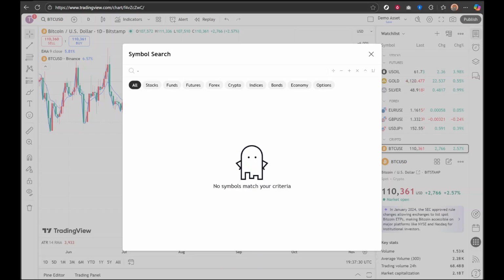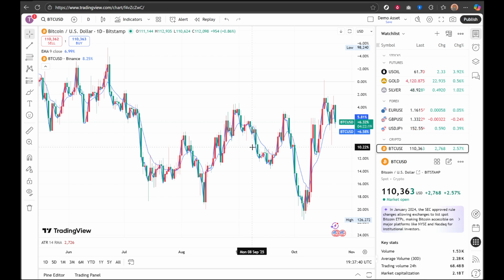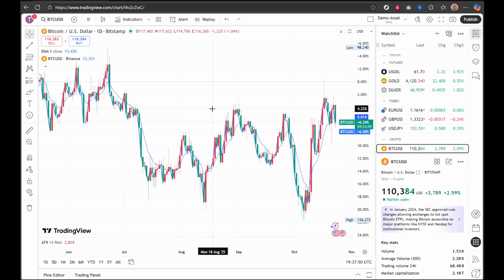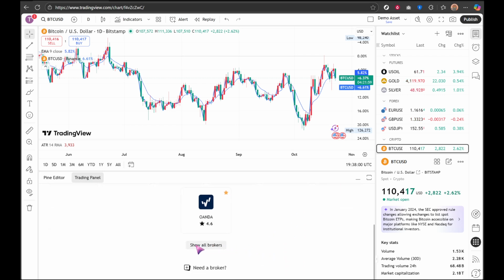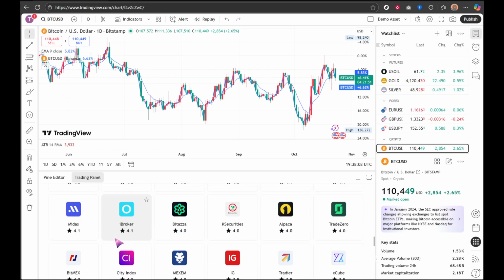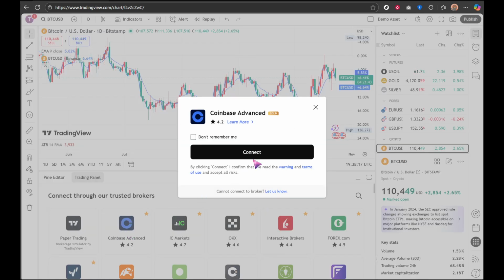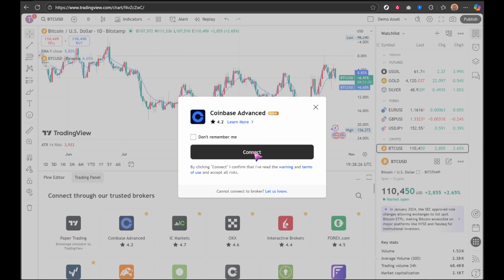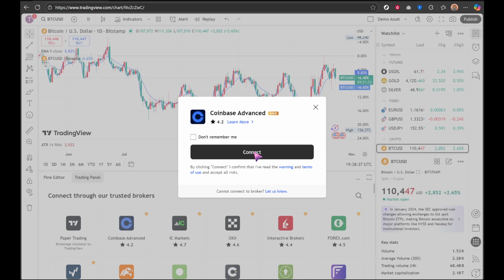How To Connect A Broker To TradingView To Place Live Trades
Trade live directly from TradingView! ⚡
By the end, you’ll know how to:
• Link your broker account
• Authorize live trading permissions
• Manage orders within TradingView
📌 Perfect for traders automating entries.